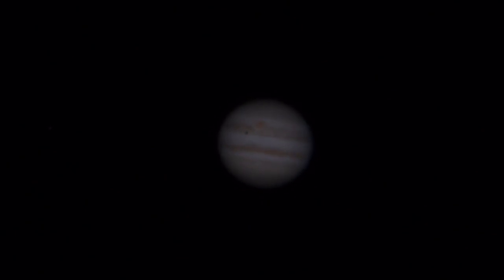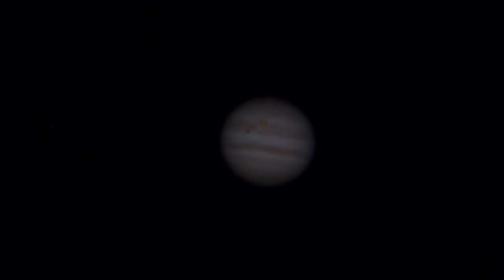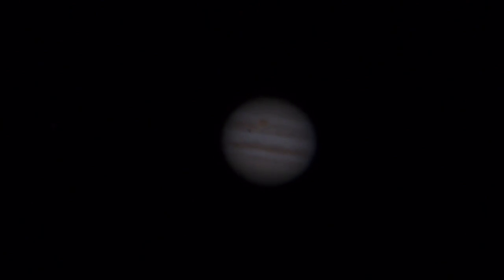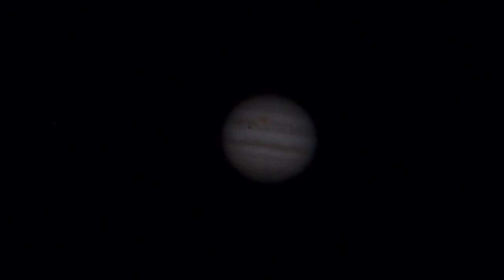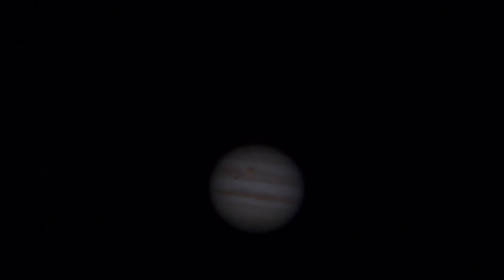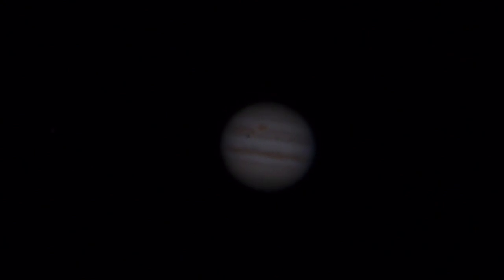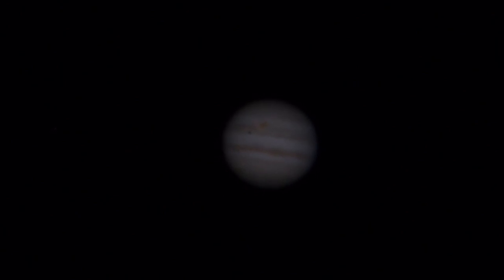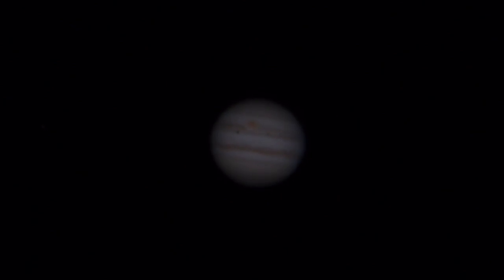Jupiter & Io @ 550X in Real-Time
This real-time video (50 fps) shows the planet Jupiter at a magnification of 550X.  The Great Red Spot (GRS) is clearly visible (as a red oval), and nearby the shadow cast by the Jovian moon Io also reveals itself. Look for a dark round spot below the the GRS.  If you look carefully, to the immediate right of the shadow spot, the moon Io itself is visible as a small tan colored globe.  Io is transiting across the surface of Jupiter as it passes between earth and the large planet, Jupiter.
Shot using a Panasonic GH3 camera and a Takahashi Mewlon 250 telescope.